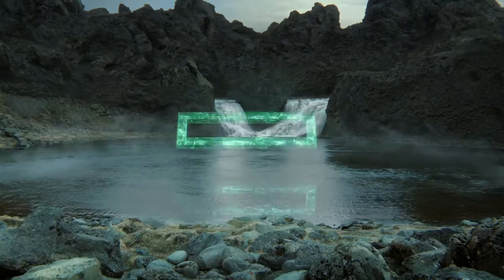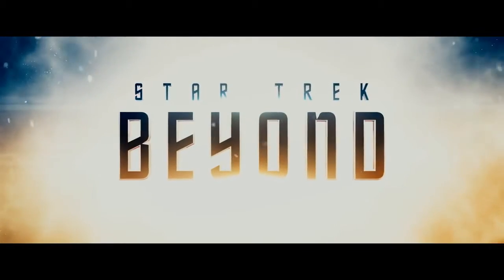HPE teams up with STAR TREK BEYOND on Future Tech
Get an exclusive, behind-the-scenes look at how our technologists helped the filmmakers imagine tech of the future in Star Trek Beyond, now in theaters. Team members from HPE – from researchers and engineers to industrial designers and UX specialists – collaborated with the creative minds behind Star Trek Beyond to develop three conceptual technologies, all based on HPE’s biggest and most ambitious research project – The Machine. As you watch, don’t forget, some of the fiction is closer to reality than you think.